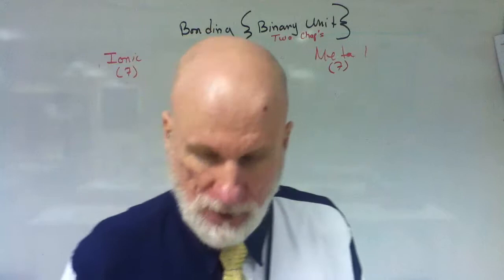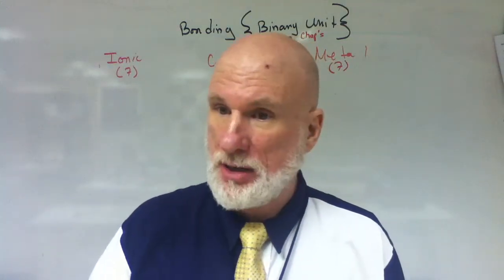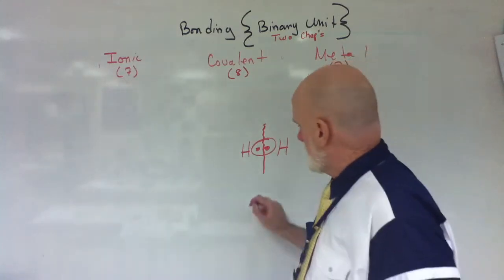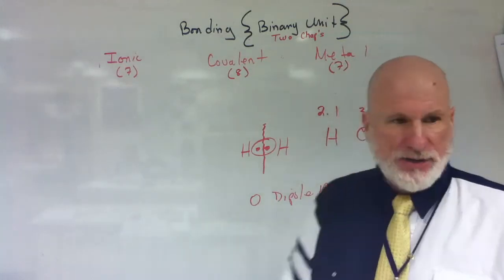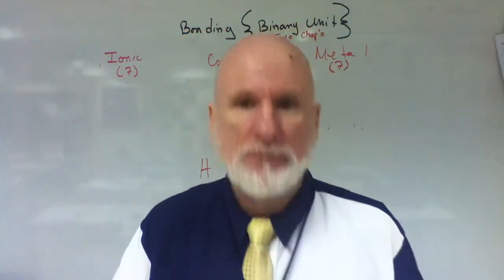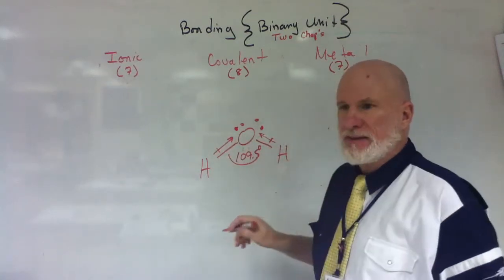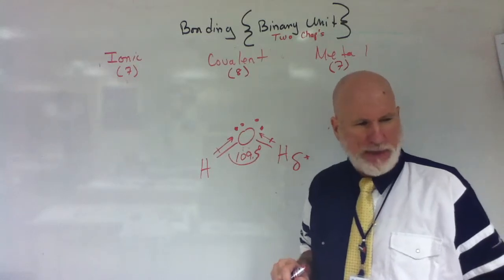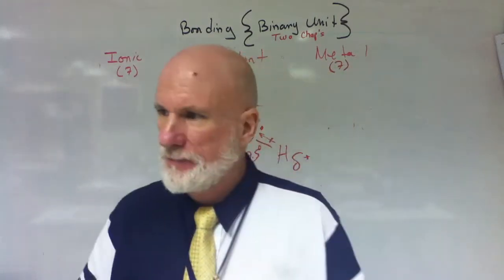Bonding Part I